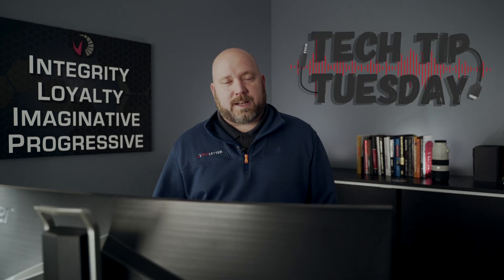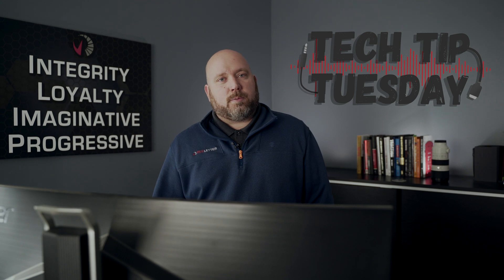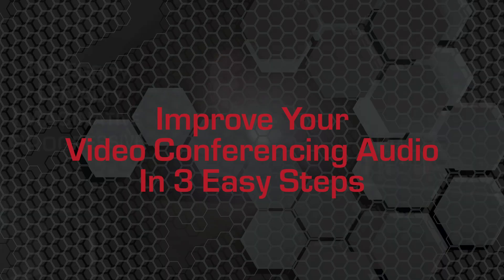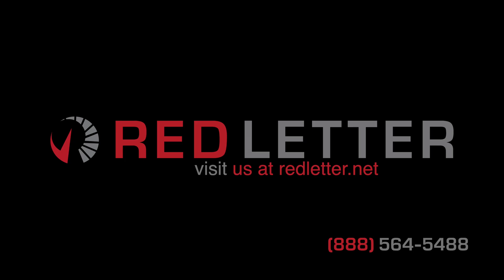Improve Your Video Conferencing Audio In 3 Easy Steps - Tech Tip Tuesday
In today's video we're talking about some simple steps you can take to improve the quality of your Video Conferencing Audio.